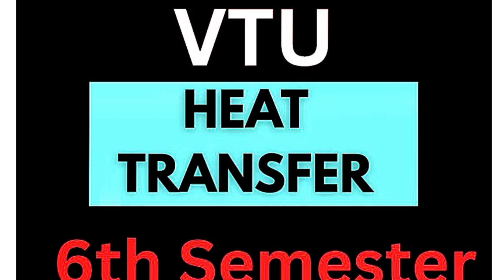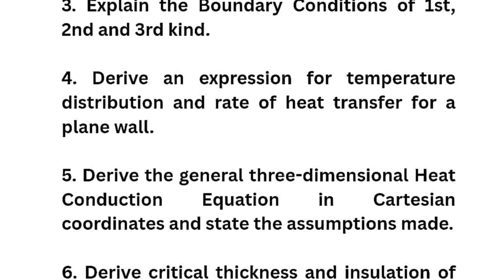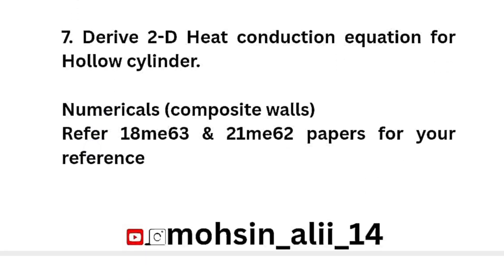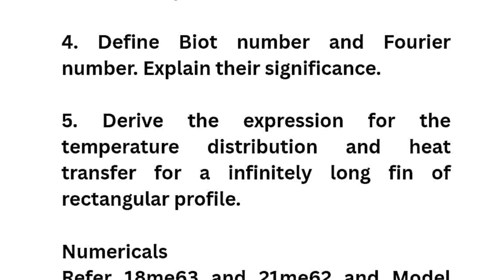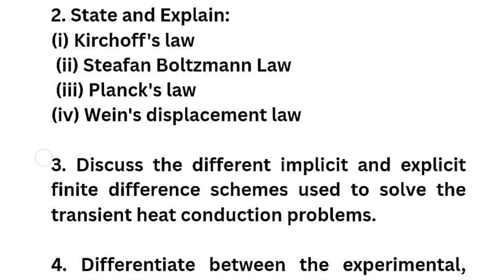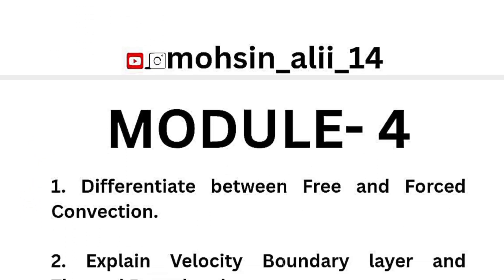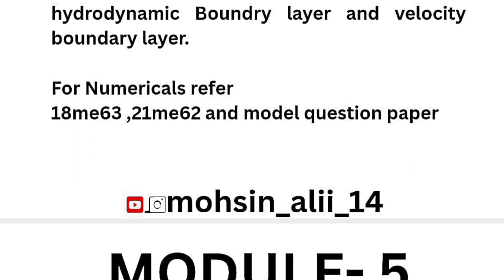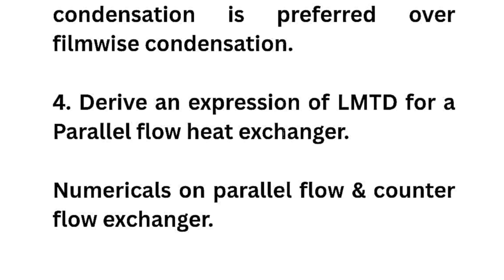Heat Transfer Vtu Important Questions | BME601 | June/july Exams 2025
Heat Transfer Vtu Important Questions | BME601 | June/july Exams 2025#vtu#vtuexams#heattransfervtu

Your Queries,
Heat transfer
Heat transfer Vtu
Heat transfer Vtu important questions
Bme601
Bme601 Vtu
Bme601 Vtu important questions
Heat transfer Vtu 6th semester
Heat transfer Vtu passing package